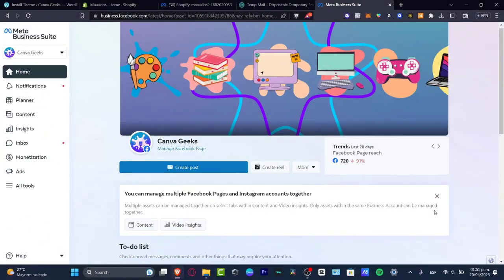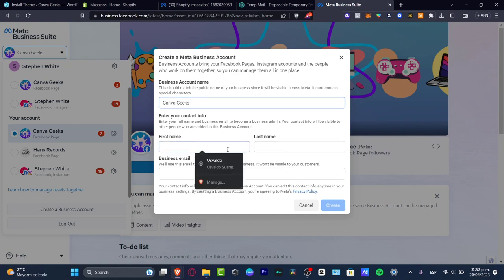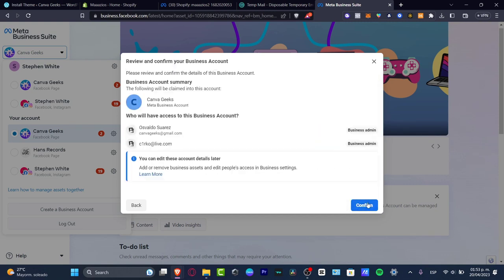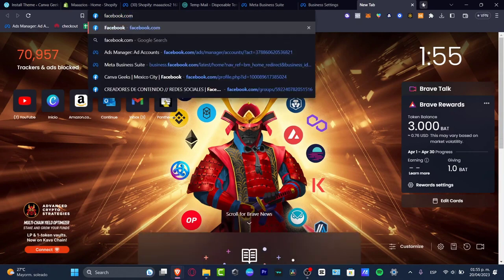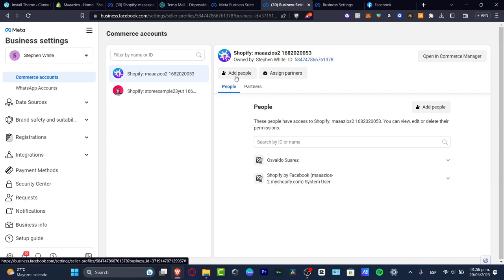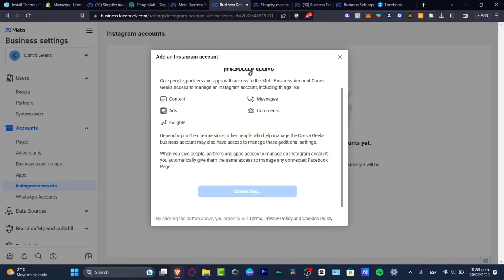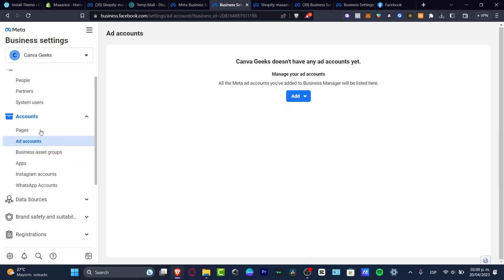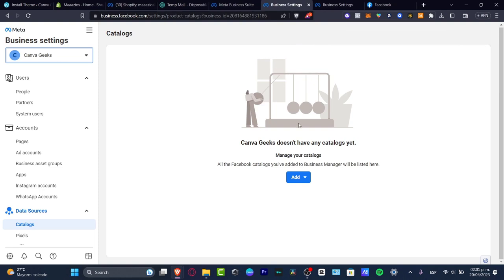How To Create A Facebook Business Page In 2026 (Full Guide)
Creating a Facebook business page is a crucial step in establishing a strong online presence for your brand. To start, navigate to the “Create” option on the Facebook homepage and select “Page” from the dropdown menu.

It is important to choose a profile picture and cover photo that accurately represent your brand. Utilize the customizable tabs to showcase your products, services, and company information. Regularly update your page with engaging content and interact with your audience to build a loyal following. With these steps, you can effectively create a Facebook business page that will help expand your online reach and connect with potential customers.